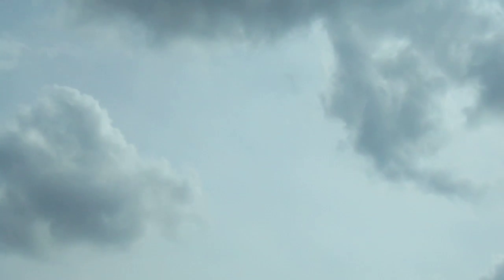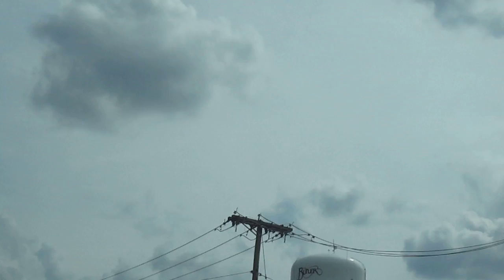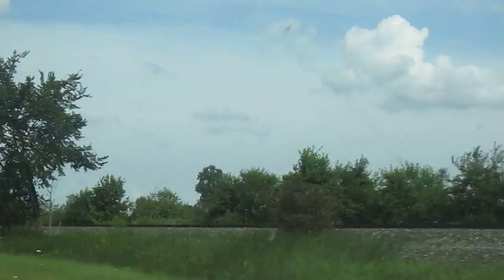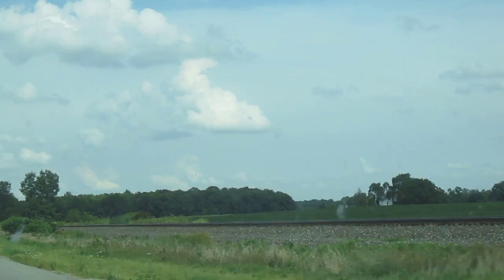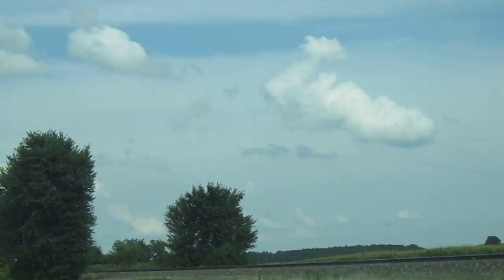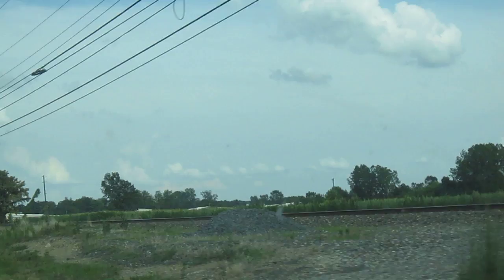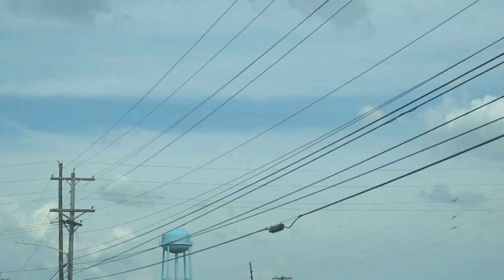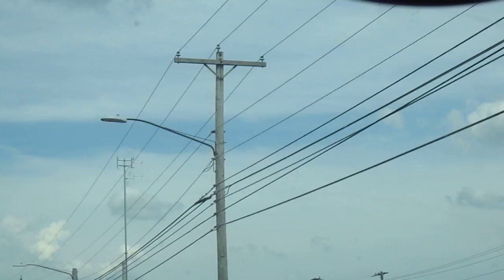50th Anniversery of the NYC Black Beetle Jet Railcar Route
Here I am retracing part of the route from Butler Indiana, to Edgerton Ohio in three parts, not much to see but this is the route it took, and the day was July 23,1966 I thought it was on the 28th but that date on the video was the day the head of the Project got commissioned to make a way they could do highspeed rail testing on the mainline, and from Toledo to the one turn in Butler Indiana is one straight line, for 75 miles and the longest stretch in the nation of straight rail, and they thought the flatlands of the old Pensy Racetrack from Van Wert to Fort Wayne was fast at 120 mph as they would go hauling the mail and occasionally passenger trains.

This run was made by a Budd Streamliner Railcar they put 2 Corveir Bomber jet engines on, and at one point went up to 195 mph,  but when it hit the speed trap its was slowing down the story goes, and set the mainline record that still stands today on the fastest rail vehicle speed on the mainline rails, sure the rocket sled is faster but this is a mainline rail, and indeed there is a plaque in Bryan Ohio where the run was staged up for on the old New York Central Railroad, the same city where the ohio art of etech a sketch fame and the spangler candy company reside, the spangler candy company is actually right by the railroad tracks and just a few city block lenghts down from the amtrak station there, even though I dont show Bryan on video I did indeed go there but I ran out of battery to film the whole way there.